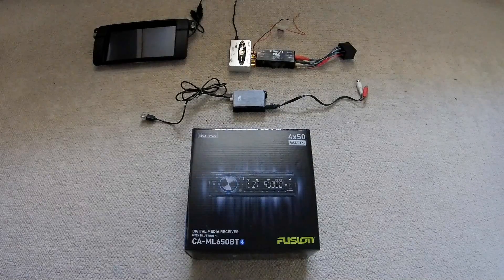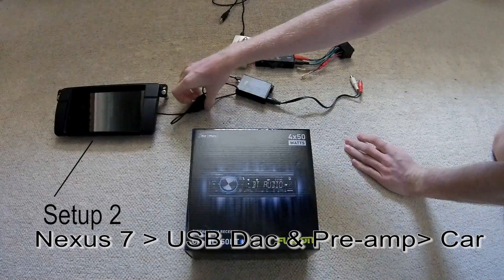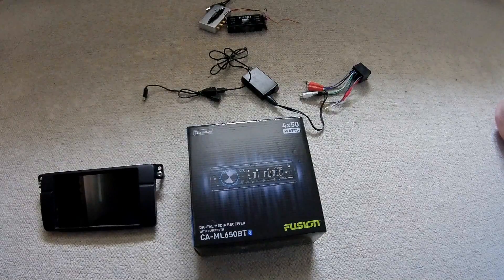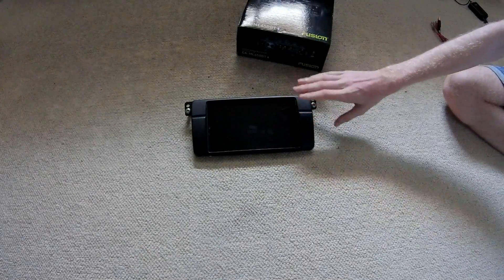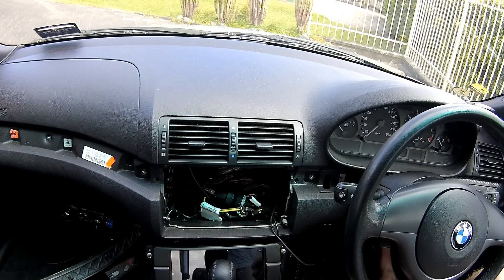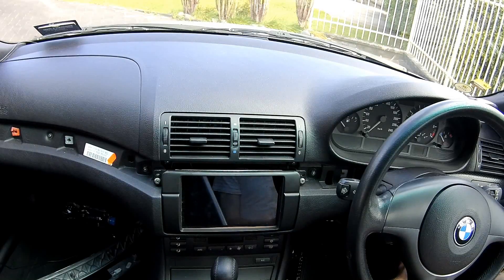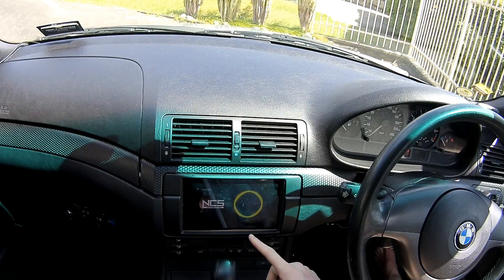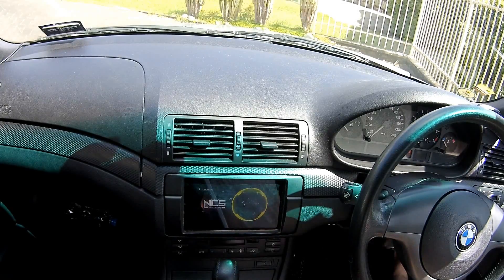How to install a Nexus 7 as a head deck in your car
» In this video I show you how to install a Nexus 7 Android tablet as a head deck in your car

» Parts:
» » Double 2 Din Radio Stereo Panel For BMW 3
» » And head deck that supports AUX input
» » ISO Wiring Harness Adapter for BMW
» » Nexus 7
» » AUX cord (Any will do)
» » 2.1 amp USB car charger
» » Micro USB to USB cable

P.S Sorry about the poor audio quality in the video and the shitty editing, I was trying to get this video out in a hurry